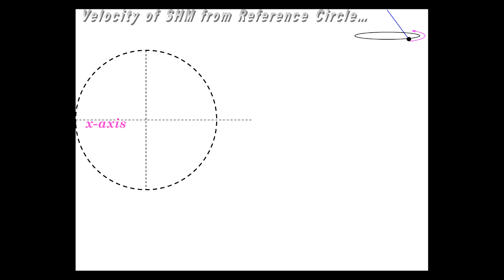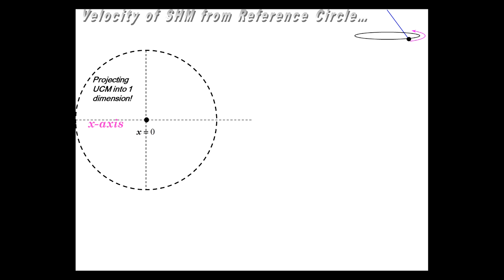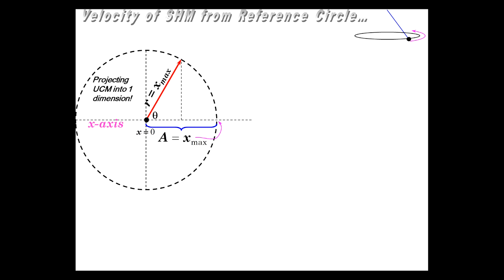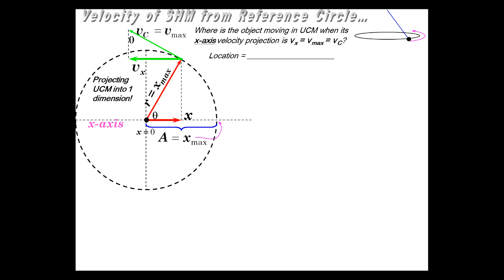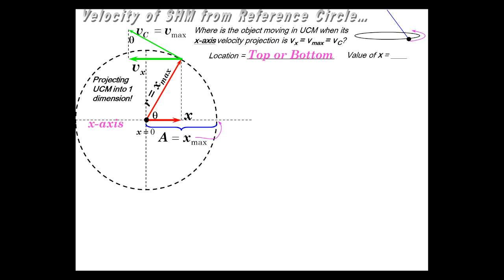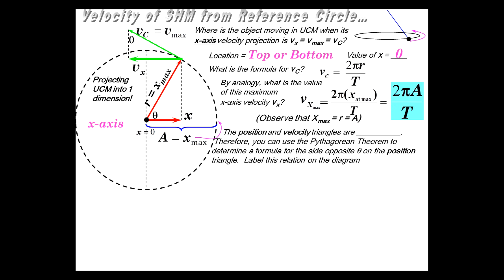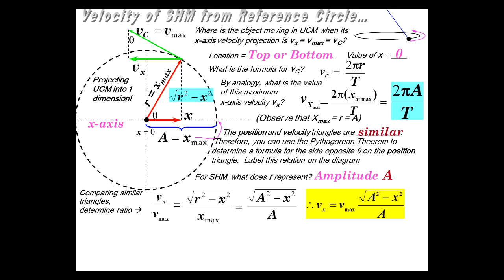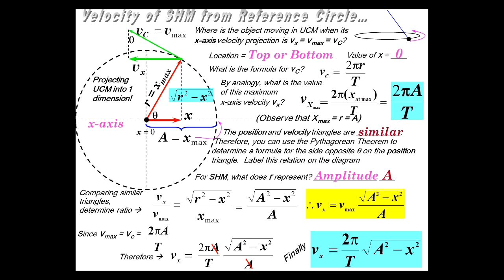Uniform Circular Motion Part 9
The description and derivation of SHM from Uniform Circular Motion (UCM)